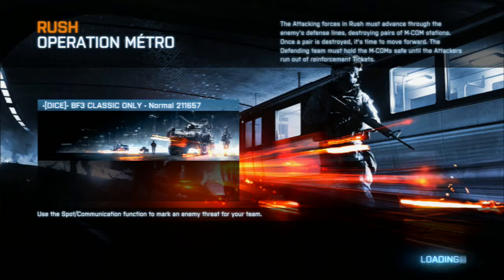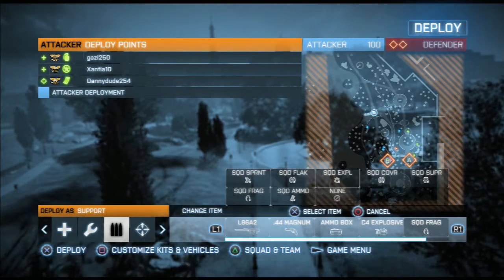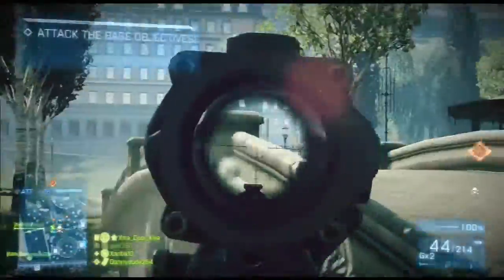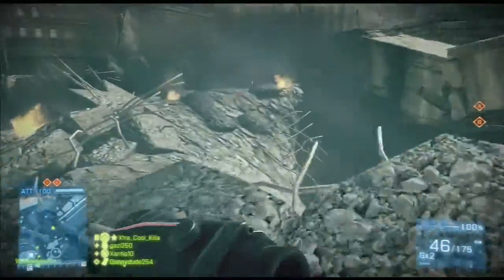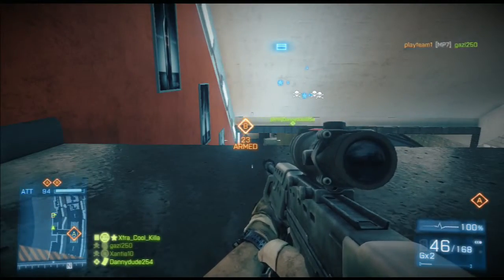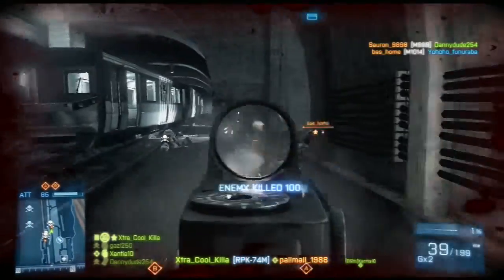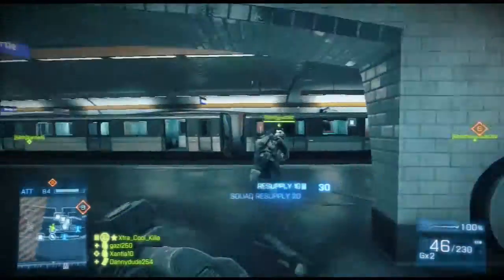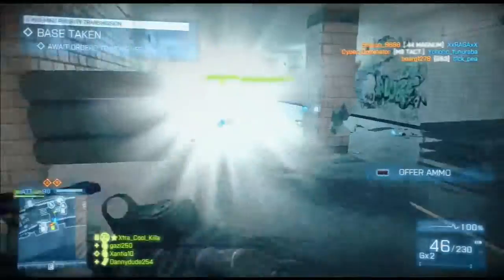BF3: Rush Operation Metro Bases 1 and 2 Analysis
My first analysis of an Operation Metro Rush game I had. These are the first 2 bases. The next two will be uploaded in the next video.